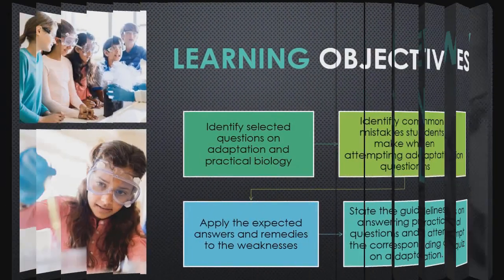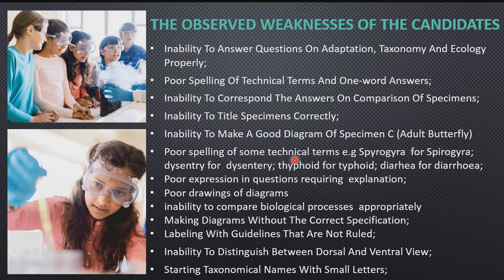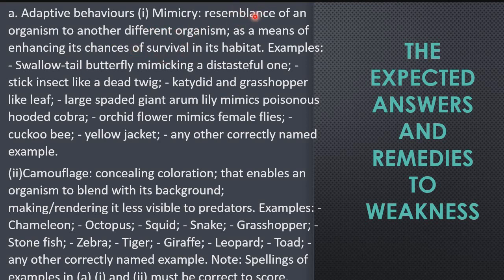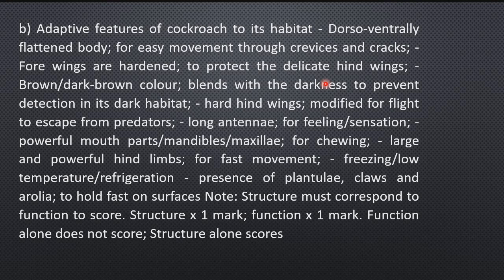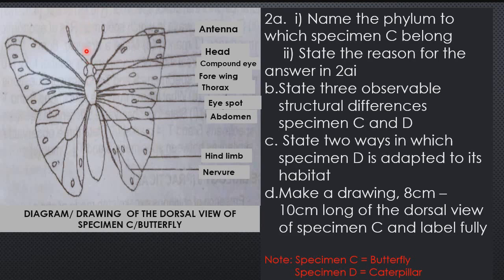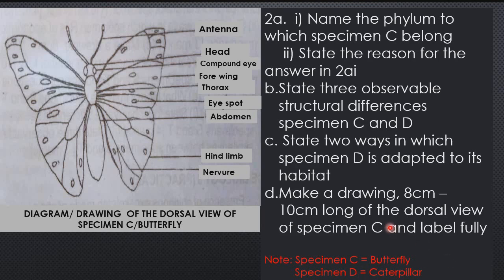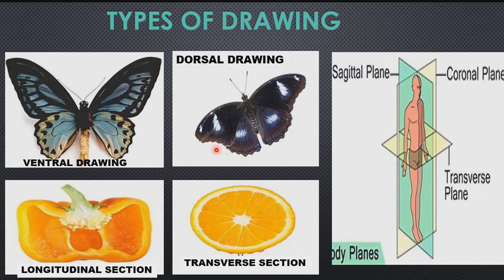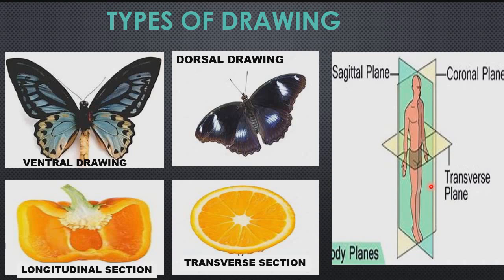Examiner's Review and Remedies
Exam review on Adaptation and Practical biology